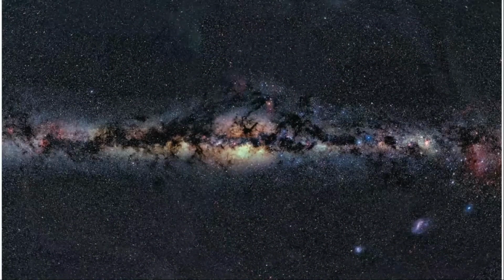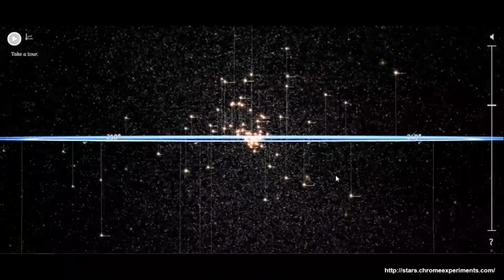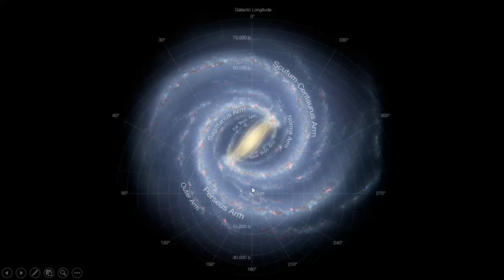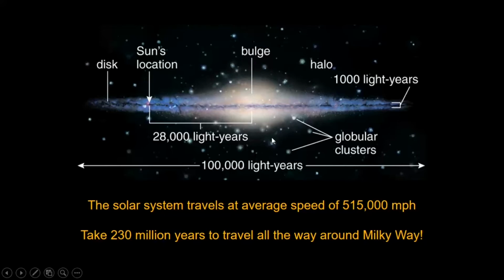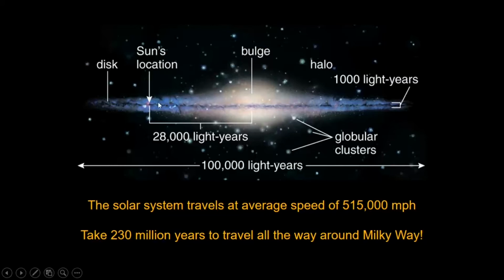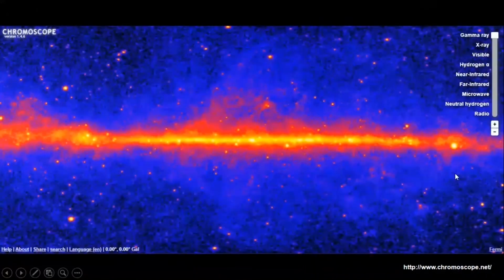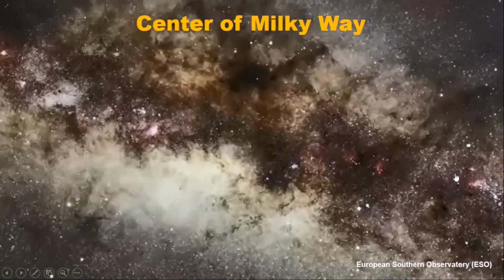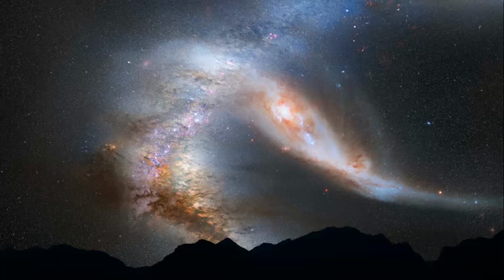Our Milky Way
Just where exactly are we in the universe? Join Jim, our space science director, for a tour through the Milky Way (our solar system's home!).

Jim will talk about why it's called the 'Milky Way' (hint: it has to do with the galaxy's appearance from Earth) and a whole slew of other amazing insights, tidbits and facts that make our little spot in the universe so special.